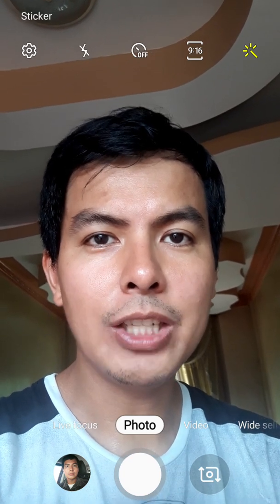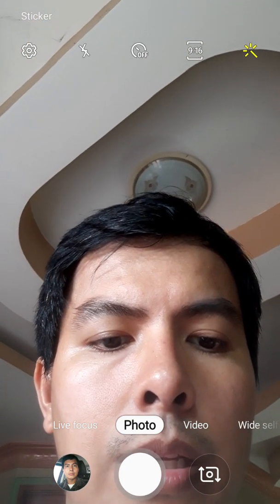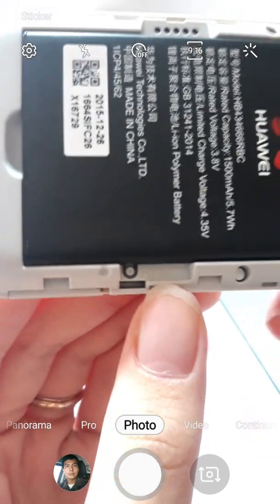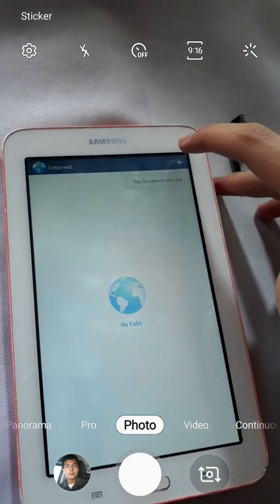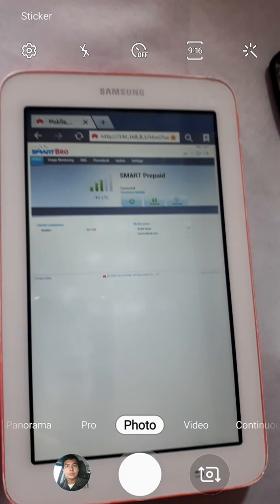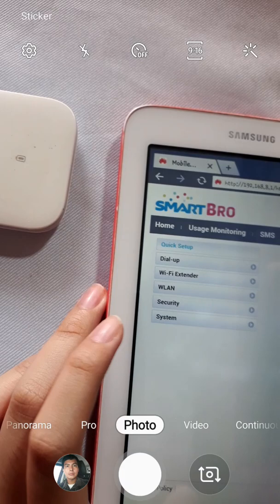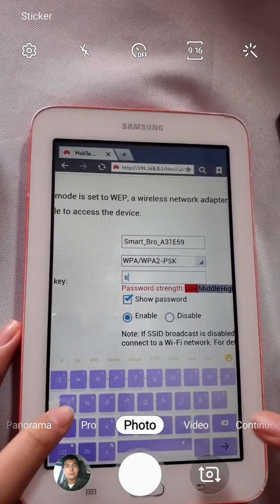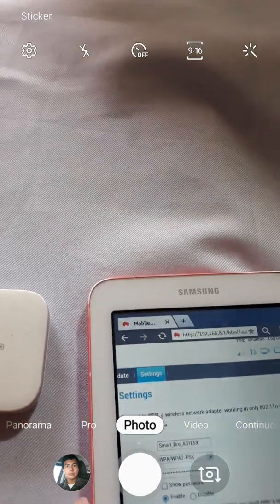How to Reconnect to your Forgotten Password of your Smartbro Huawei E5573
Simple trick to reset your modem, in order to use it again.